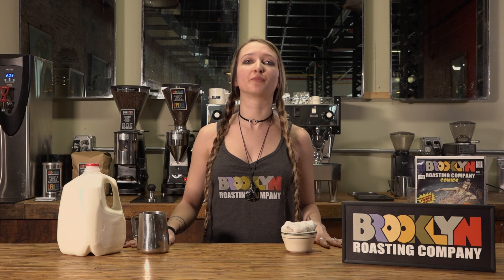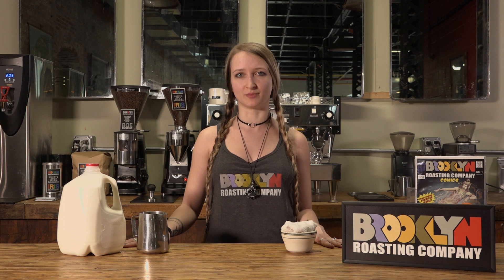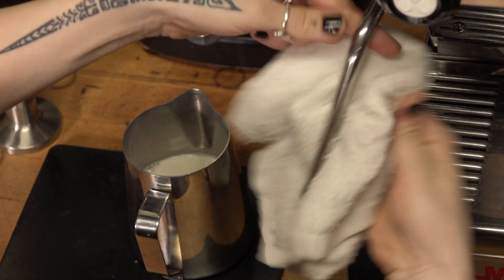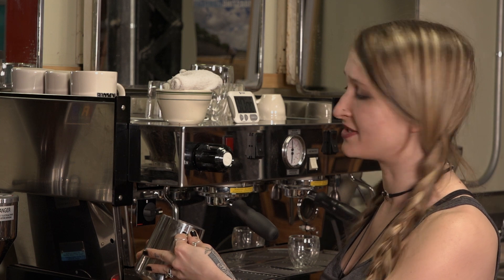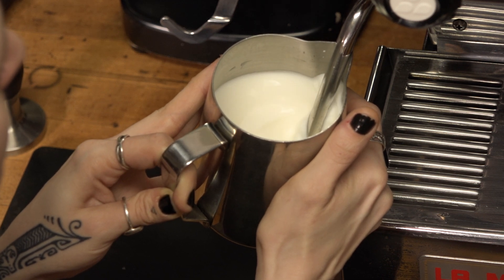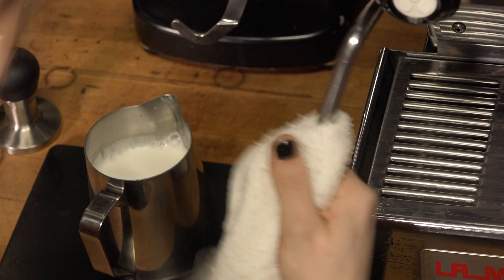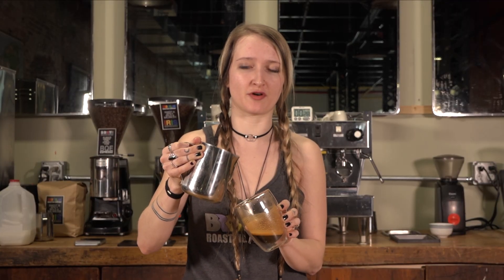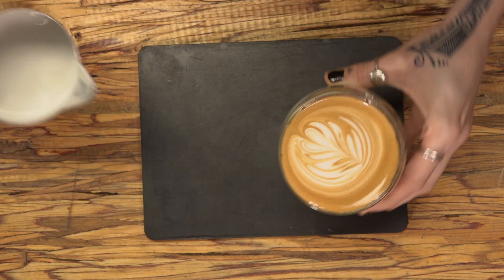How to make BEAUTIFUL latte art that will impress your friends ☕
Milk compliments coffee very well by adding an element of sweetness to the beverage.  By adding steam pressure and heat to milk, one can turn an ordinary morning coffee into a daytime dessert drink.

The goal is to create rich texture in the milk with microfoam.  By aerating the surface of the milk and heating it to the appropriate serving temperature through a vigorous spinning motion we are able to achieve high quality steamed milk that is velvety, sweet and perfect for pouring latte art with.  Latte art is a fun skill to learn and makes quality drinks visually appealing and special to each customer.